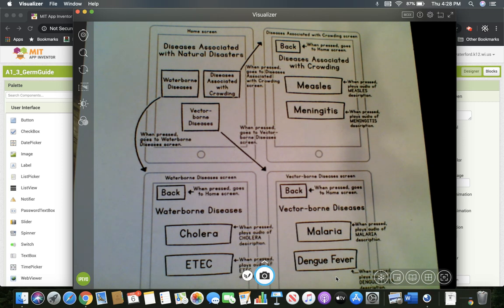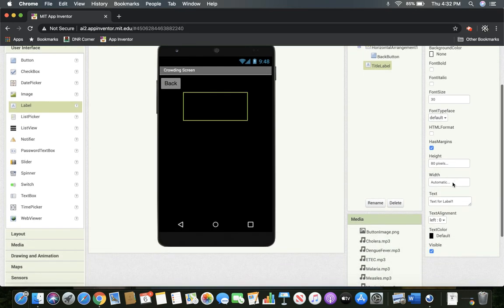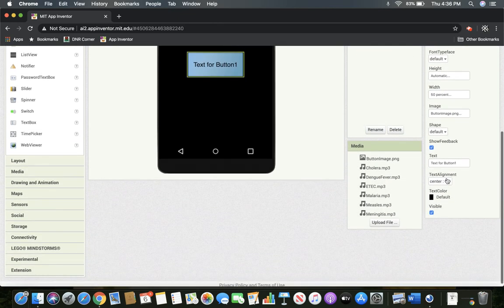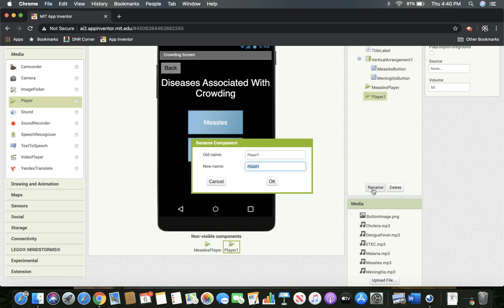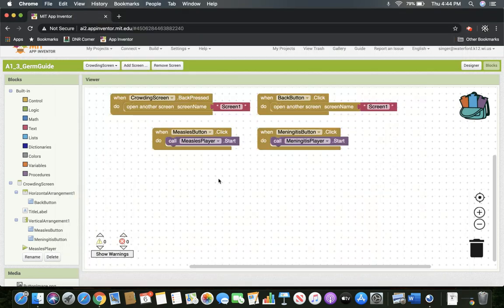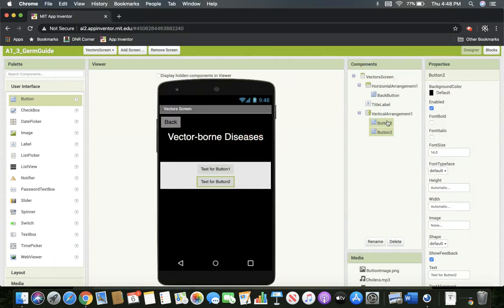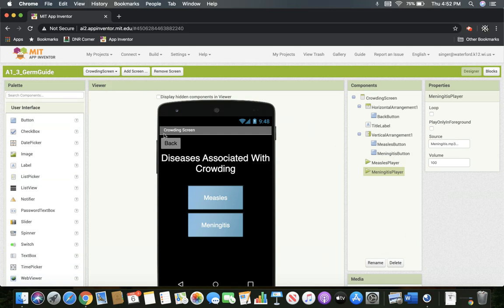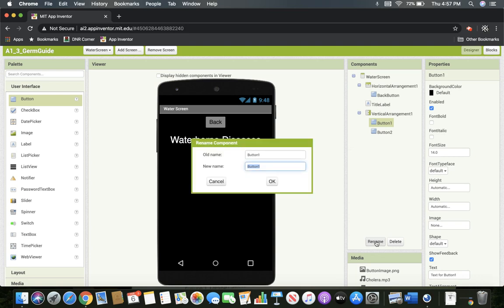1.3 Germ Guide App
This video will help you to build your ENTIRE Germ Guide App.